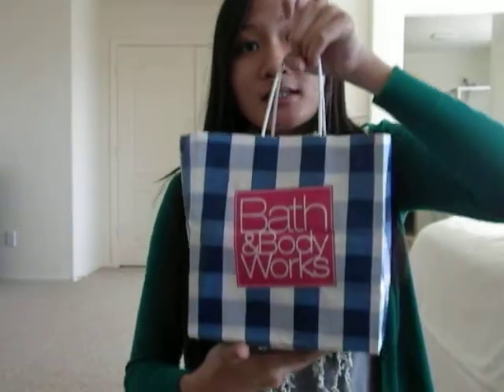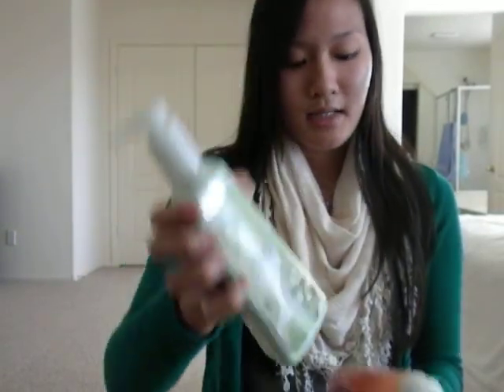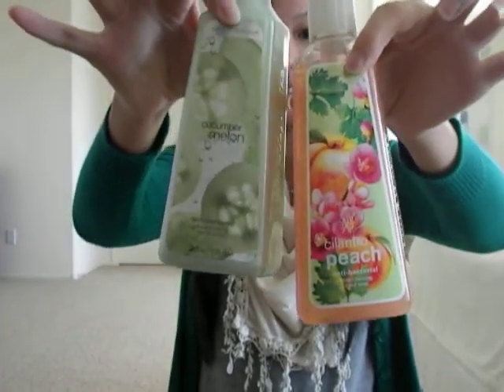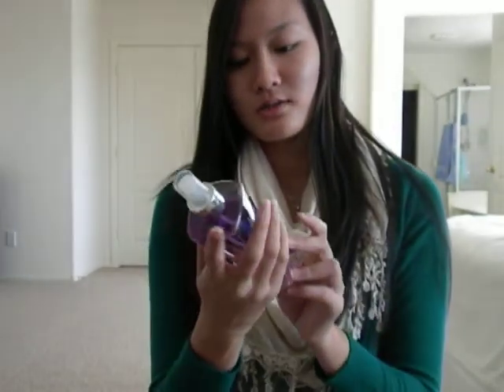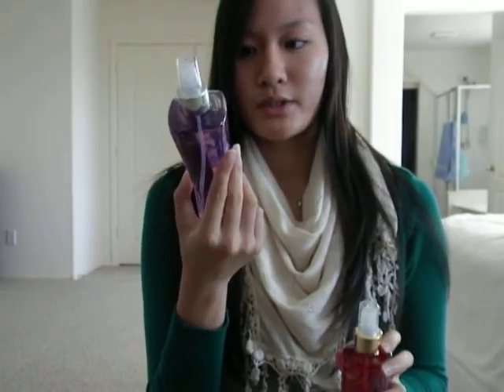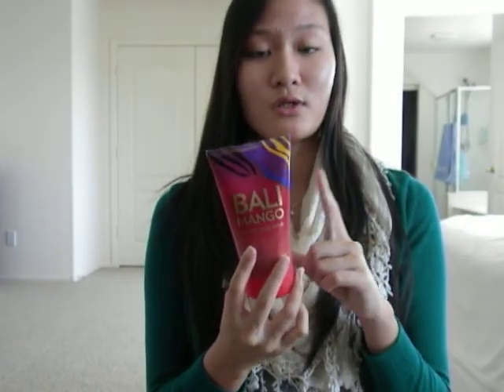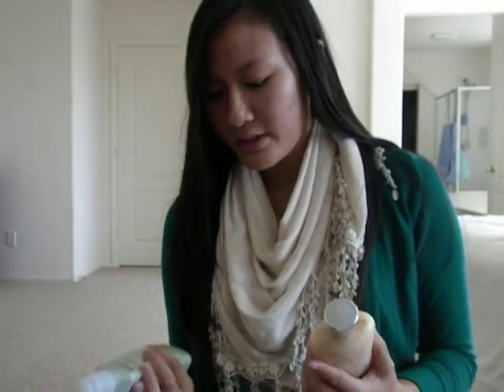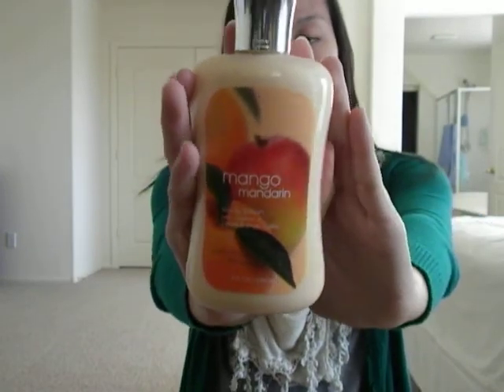Bath & Body Works Haul! ~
I don't usually shop at Bath & Body Works, but their semi-annual sale caught my eyes :)

Products mentioned:
Cucumber Melon Moisturizing Hand Soap $3
Cilantro Peach Deep Cleansing Hand Soap $3
Bali Mango Fragrance Mist $3.12
Secret Wonderland Fragrance Mist $3
Bali Mango Glowing Body Scrub $3.50
Mango Mandarin Body Lotion $3
Sunrise Lagoon 4 oz Candle $4.75